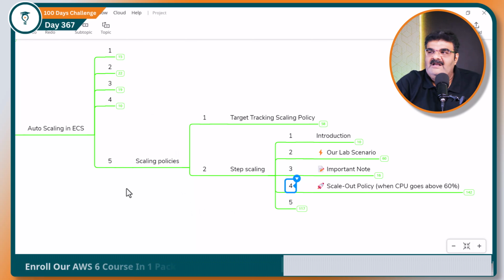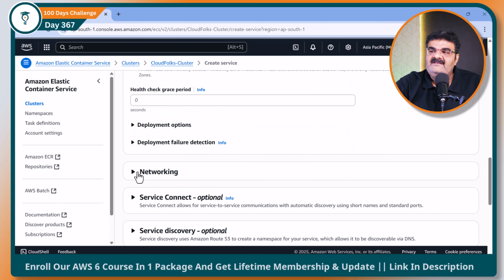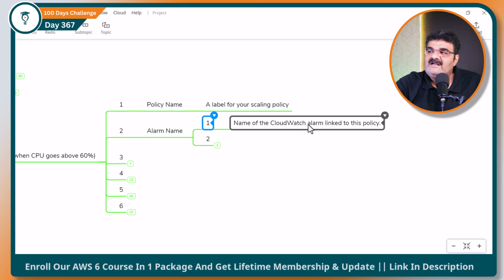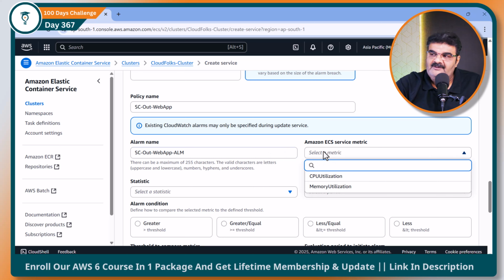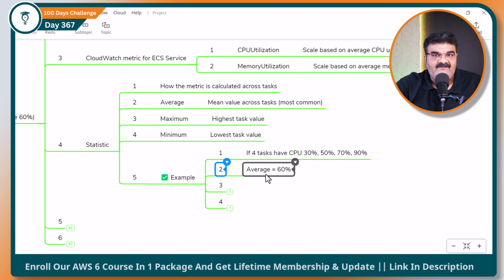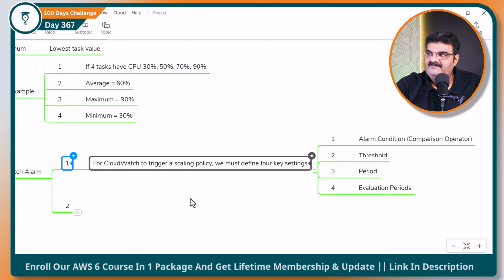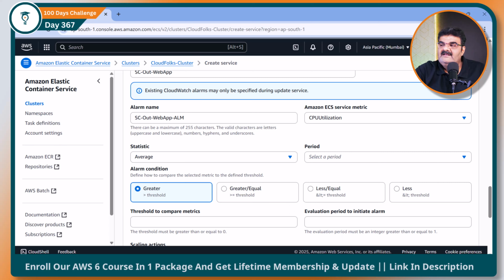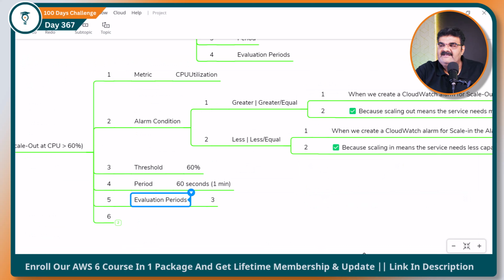Day 367 ECS Project Step 8 What is Scale Out Policy in AWS ECS Step Scaling? Explained with Example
In this video, we’ll dive into AWS ECS Services Step Scaling and focus on the Scale Out Policy. 🚀

👉 What you’ll learn:
- What is a Scale Out Policy in ECS Step Scaling
- How scaling works when CPU utilization increases
- Step-by-step process to create a Scale Out policy
- Using CloudWatch alarms to trigger scale-out actions
- Example: Adding ECS tasks when CPU crosses defined thresholds
- Best practices for configuring scaling thresholds and cooldowns

📌 By the end of this session, you’ll clearly understand how to configure a Scale Out Policy in ECS Step Scaling to automatically add more tasks when workloads increase.

aws ecs step scaling, ecs scale out policy, ecs auto scaling cpu utilization, ecs add tasks scale out, ecs step scaling explained, ecs service scale out tutorial, ecs cloudwatch alarm scaling, aws ecs auto scaling policy